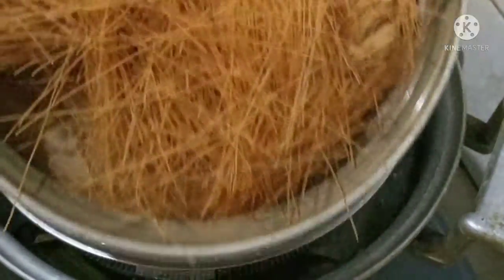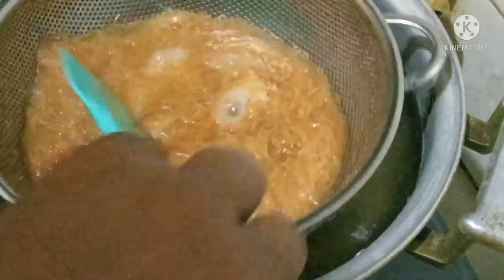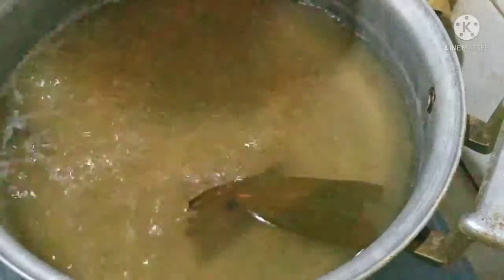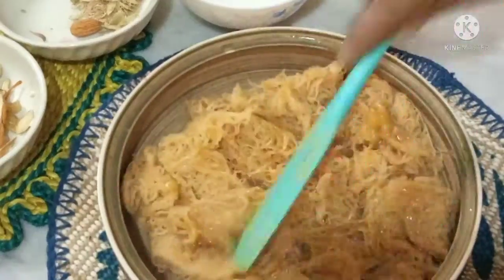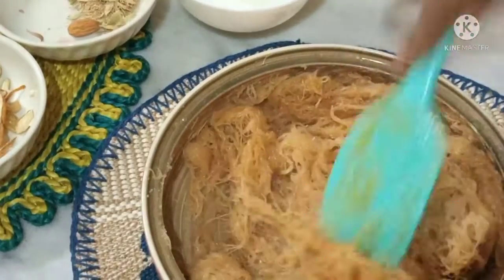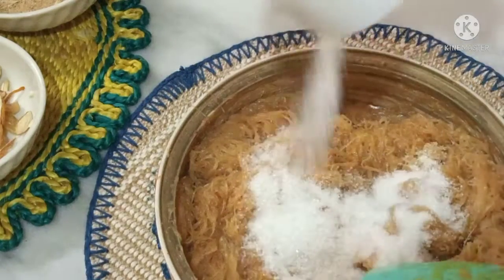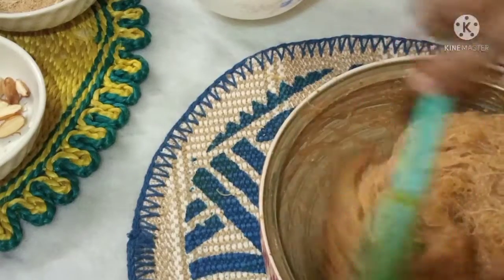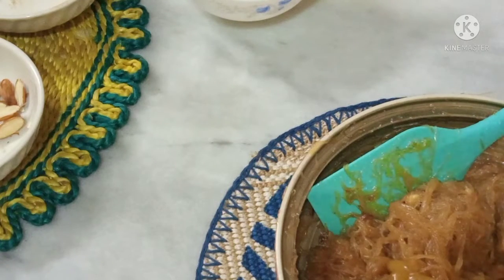নানীর হাতের শেমাই জর্দা রেসিপি / semai jorda recipe of old system.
Hi friends, this amazing, recipe of my grandmom. If you watch this video you could know How to cook semai jorda of old patern. Ingredients of  semai jorda recipe is giving below-
Semai
Sugar
Ghee
Garam masala